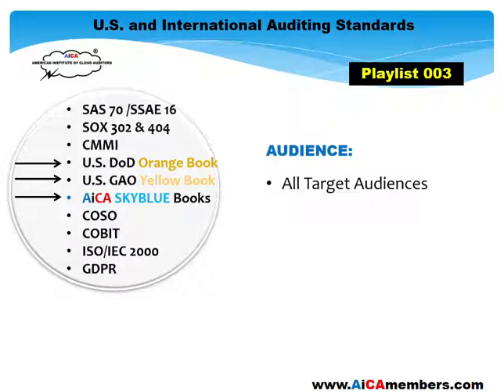1000 :::: INTRODUCTION To AiCA Channel PLAYLISTS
This video explains the coverage in each PLAYLIST on this AiCA SKYBLUE Book Series Channel.